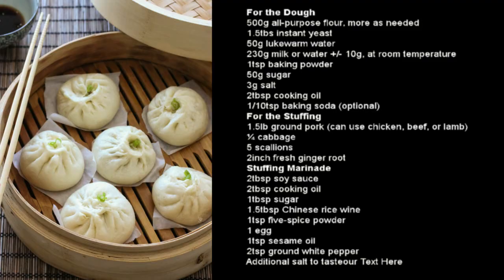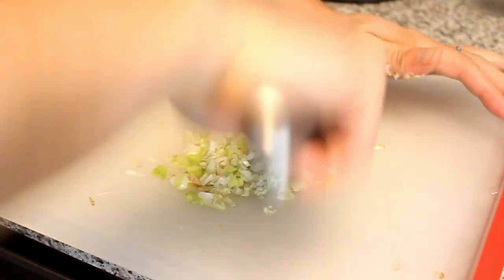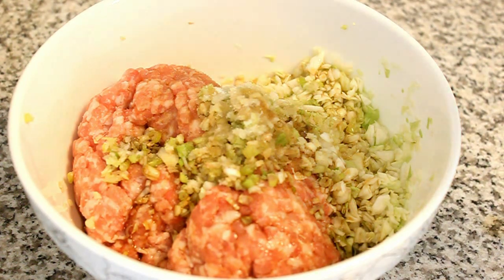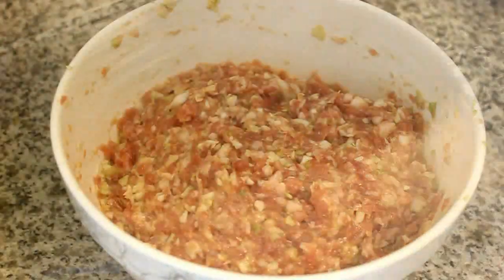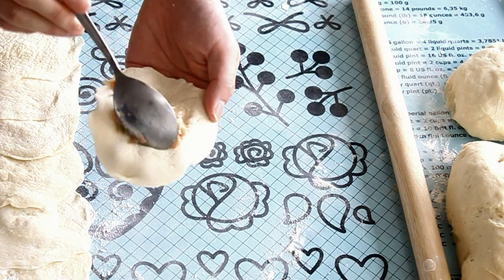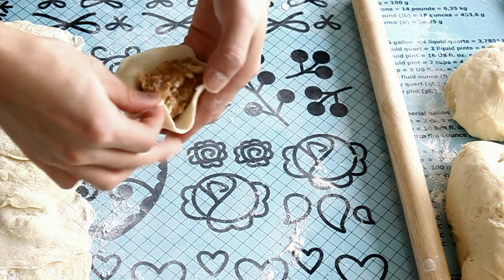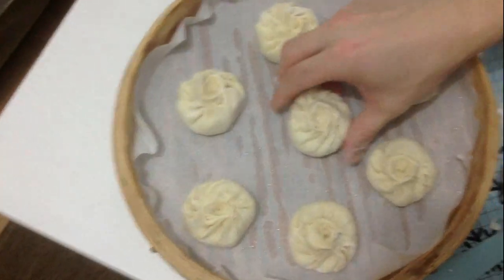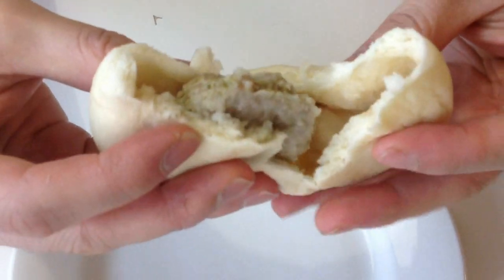How to Make Steamed Chinese Meat Buns (Baozi) 包子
This is a video tutorial on how to make Steamed Chinese Meat Buns aka Baozi 包子.

The dough is made using a bread machine mixer but you can also use a stand mixer or knead by hand.

If you like this video please share and like!